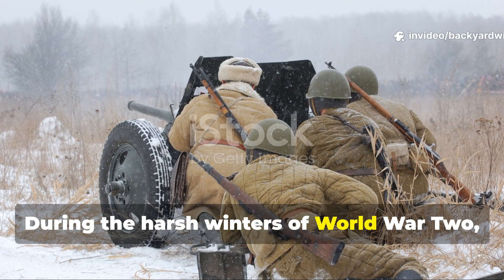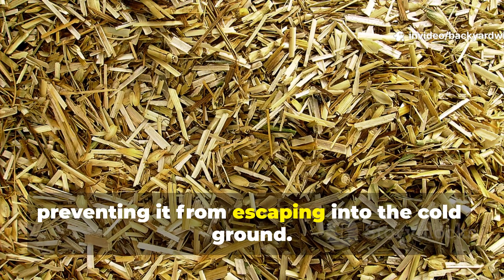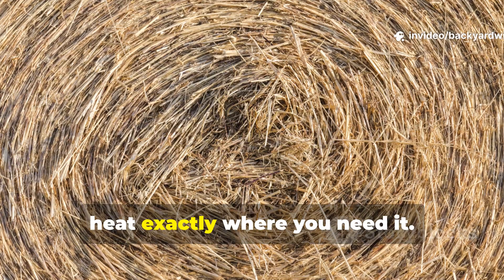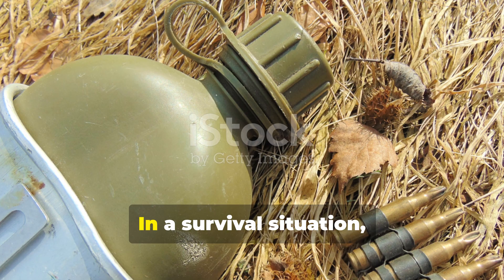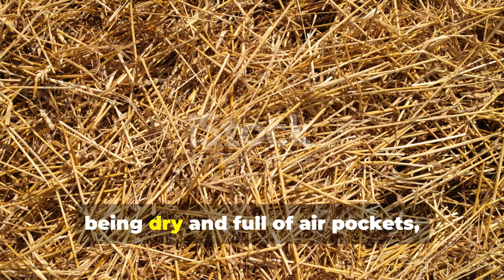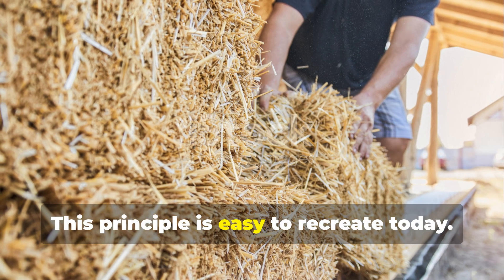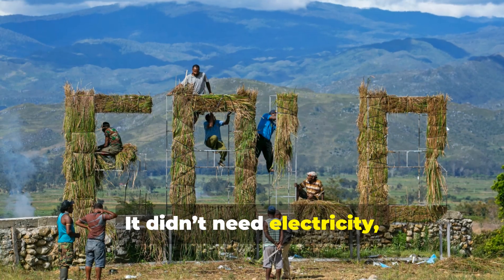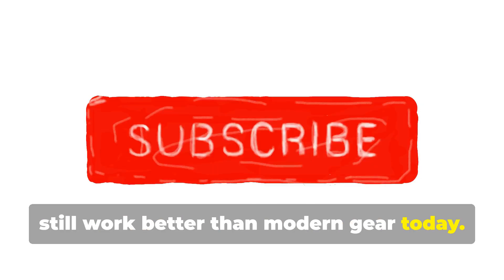The Forgotten Insulator and Gear That Outperformed Blankets in WWII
When soldiers marched through blizzards without modern sleeping bags or thermal gear, how did they stay alive? The answer lies in one of WWII’s most overlooked survival materials—a forgotten insulator that trapped heat better than blankets.

This simple, low-tech gear helped thousands survive brutal winters without fires, tents, or sleeping pads. In this video, we uncover how it worked, why it was abandoned, and why modern survivalists are rediscovering it today.

🔥 What You’ll Learn in This Video:
• The forgotten WWII material that outperformed heavy blankets
• How it created body heat loops in sub-zero temperatures
• How to recreate this insulation today using simple items
• Why this principle still beats most modern camping gear

📌 We Also Answer:
• What made WWII insulation so effective with no tech?
• Can this method be used safely for outdoor survival today?
• Why don’t modern armies use this technique anymore?

🪖 The Lost Science of Staying Warm Without Weight
The best insulation didn’t come from thick fabric—it came from how soldiers used air, fat, and natural layering to trap heat. This knowledge saved lives when gear failed, and it still works anywhere the temperature drops.